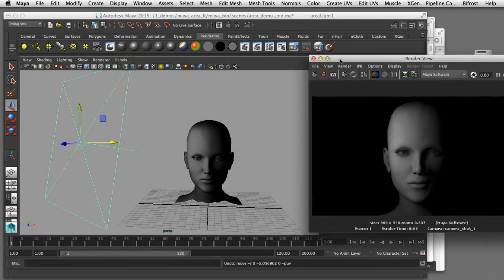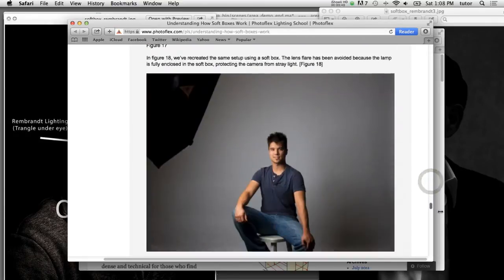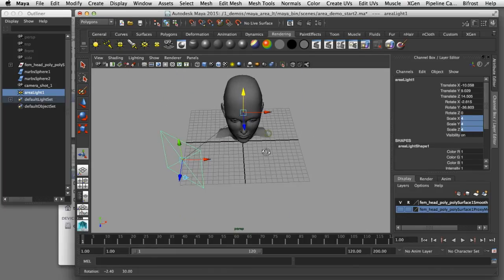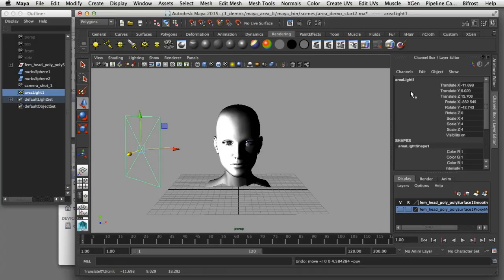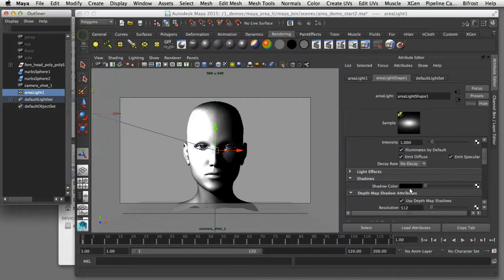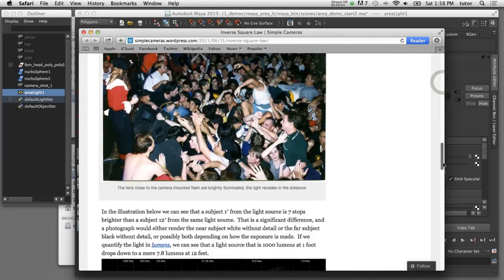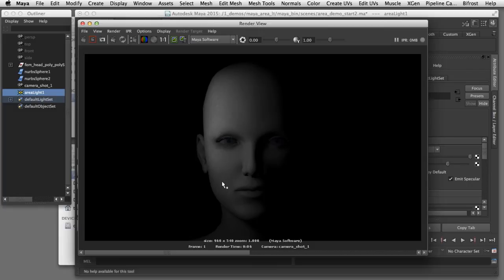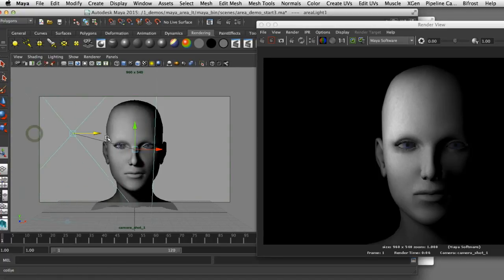Working with Area Lights in Maya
A Maya tutorial demonstration of how to create and control area lights to simulate softbox lighting used in portrait photography. Several lighting techniques are demonstrated including soft edge shadows, and quadratic decay to simulate the realistic properties of light.